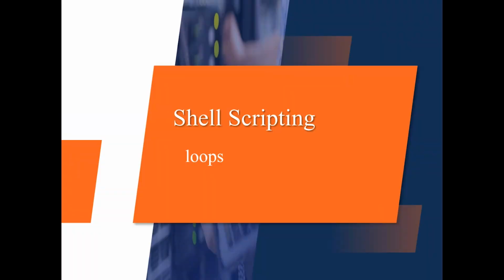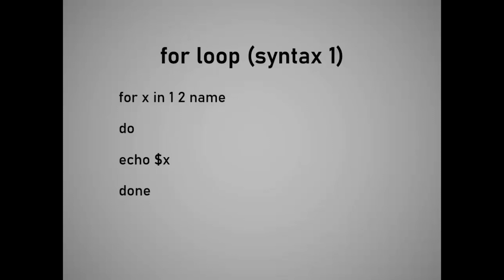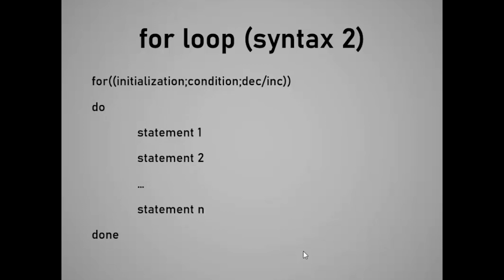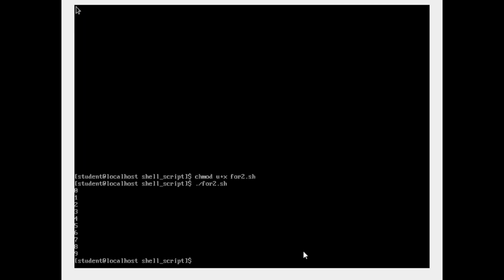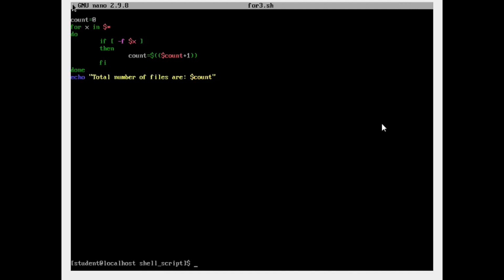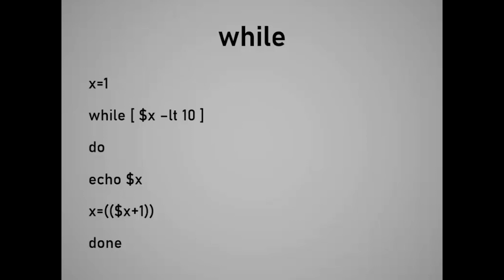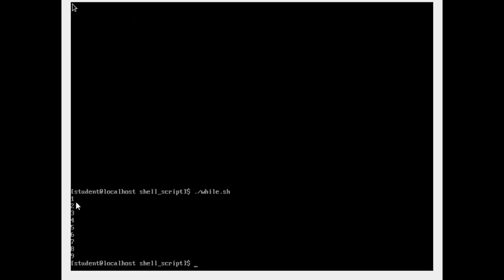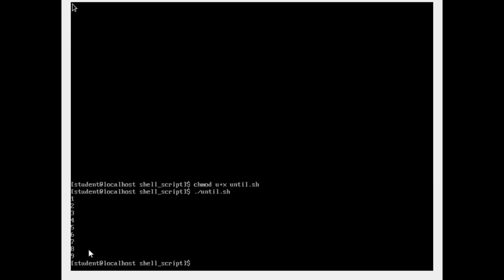Loops in Shell Script || RHCSA Complete Course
In this video, we will cover loops in shell script. The loops that we will cover are:
For loop
While loop
Until loop

Loops are a key concept in shell script as they help us reduce the code and write complex programs in less number of lines.